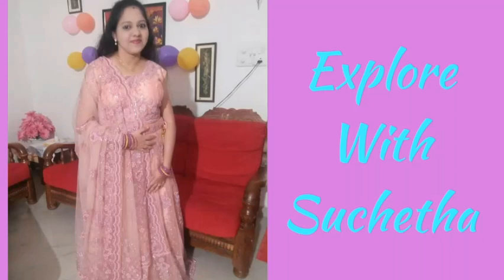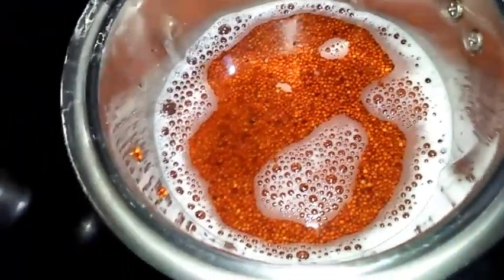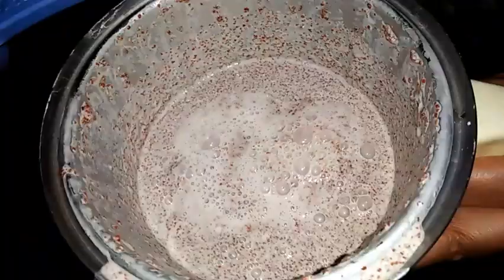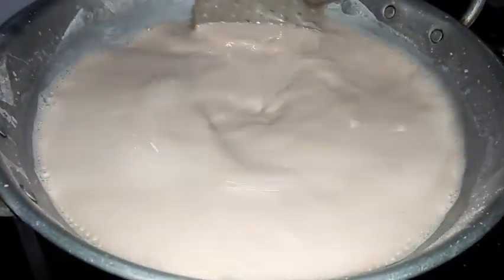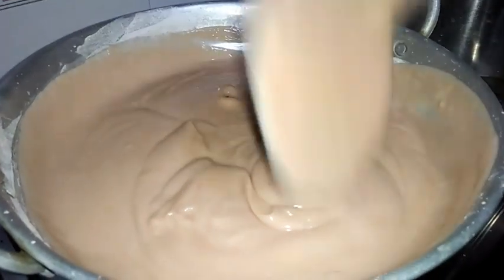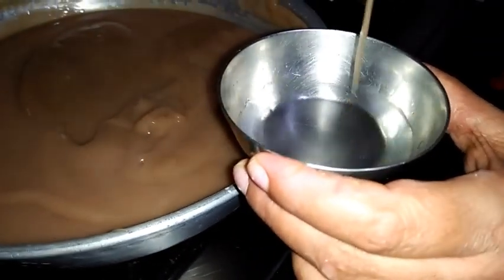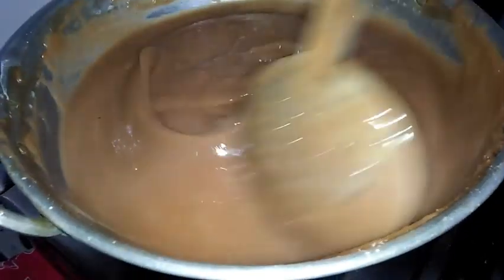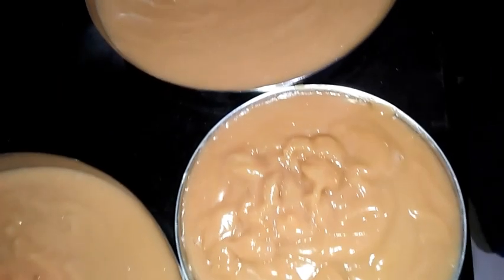Ragi Halbai or Ragi Ginna...Traditional Malnad Style Sweet Recipe#ragihalbai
Here is the detailed video of preparing Ragi Halbai or Ragi Ginna...Traditional Malnad Style Sweet Recipe...